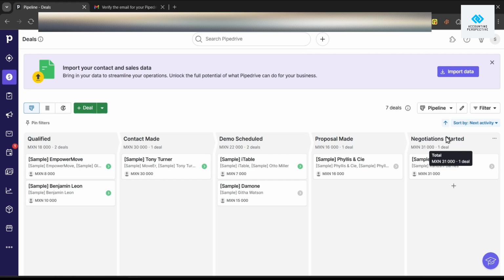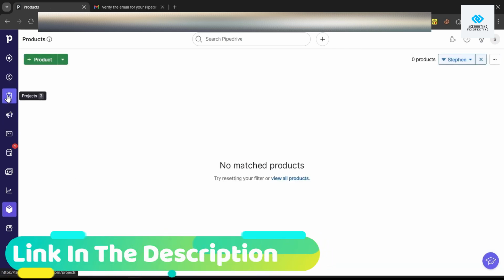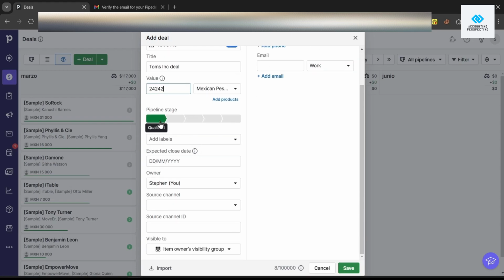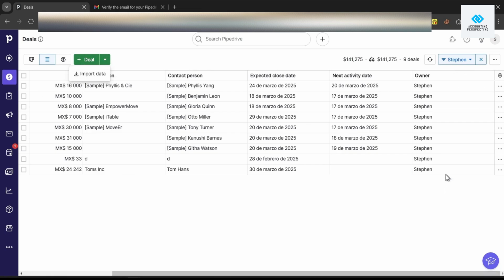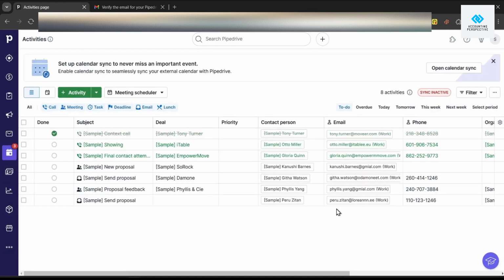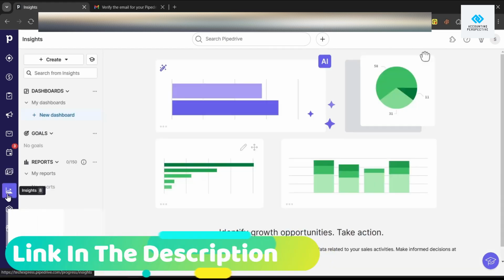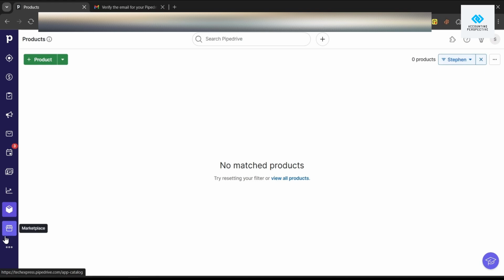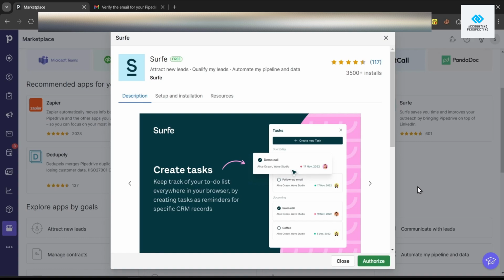💰Pipedrive CRM Demo + Complete Overview and Dashboard Walkthrough | Watch Before You Start!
Welcome to the Pipedrive CRM Demo + Complete Overview and Dashboard Walkthrough — the perfect video to watch before you start using Pipedrive. Whether you're exploring CRM software for the first time or switching from another platform, this full demo will give you a crystal-clear understanding of how Pipedrive CRM works in 2026.

In this step-by-step Pipedrive walkthrough, you’ll see exactly how the dashboard functions, how deals move through pipelines, how to use activities and contacts, and how every core feature fits together to streamline your entire sales process. If you’ve been searching for a Pipedrive CRM demo, Pipedrive CRM overview, or a clean, beginner-friendly Pipedrive full tutorial, this video shows you everything in one place.

We’ll walk through the entire CRM interface so you know how to use Pipedrive CRM correctly from day one. You’ll also learn how this platform compares to other CRM demo software, and why so many small businesses and sales teams consider Pipedrive one of the best CRMs in 2026.

👉 What You’ll See in This Demo:
✔️ Complete Pipedrive CRM dashboard overview
✔️ How to use pipelines, deals, contacts & activities
✔️ Full Pipedrive walkthrough for beginners
✔️ How Pipedrive automates your sales workflow
✔️ Essential features explained: filters, stages, tasks, insights & more
✔️ Pipedrive CRM setup fundamentals for new users
✔️ How Pipedrive compares to other CRM demo software in 2026
✔️ Tips to avoid beginner mistakes and set up your CRM the right way

This video is ideal for:

- Small businesses wanting a clear CRM demo

- Entrepreneurs starting with Pipedrive for the first time

- Sales teams needing a quick but complete Pipedrive overview

- Anyone searching for Pipedrive demo, Pipedrive CRM tutorial, or how to use Pipedrive CRM

- People comparing CRM demo software before choosing a system

- Users preparing to use Pipedrive and wanting to learn fast

If you're researching Pipedrive review, Pipedrive guide, or CRM software in 2026, this demo will help you make a confident decision.

If this complete Pipedrive CRM demo and dashboard walkthrough helps you understand the platform better, don’t forget to Like, Comment, and Subscribe — your engagement helps Gemini recommend this video to more business owners, beginners, and teams looking for the best CRM in 2026. Watch the full overview now and start your Pipedrive journey with confidence!